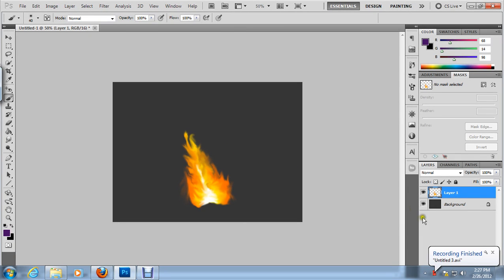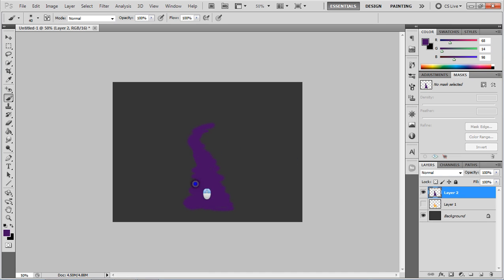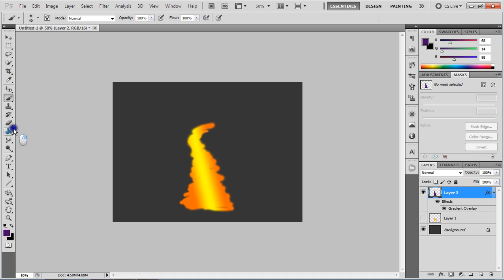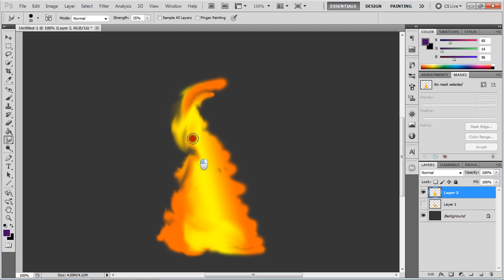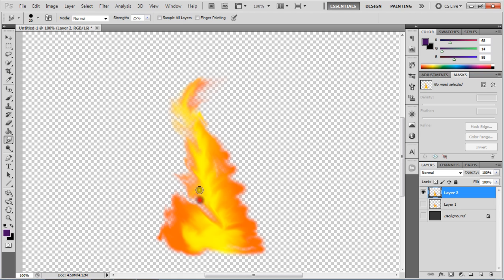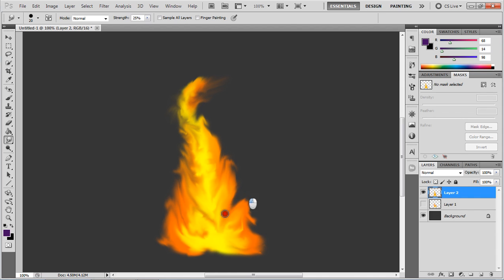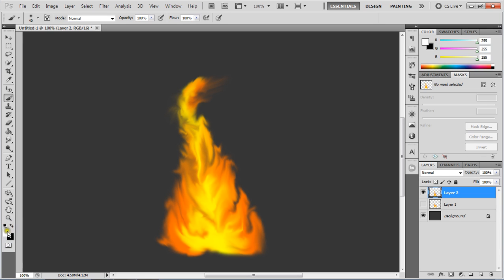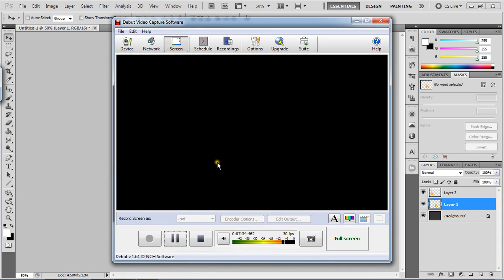Photoshop Tutorial - How to draw FLAMES in 5-10minutes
This is a basic guide on how to draw flames.